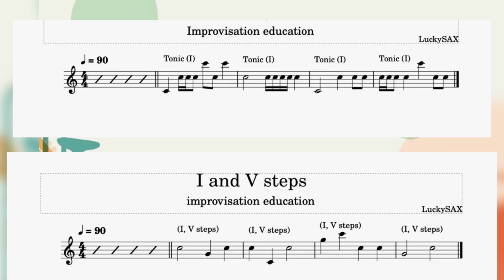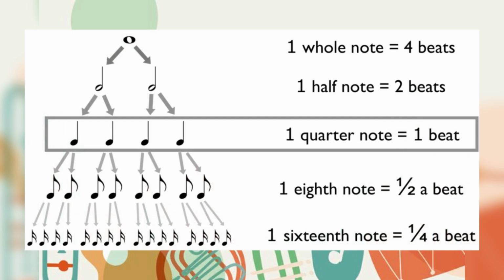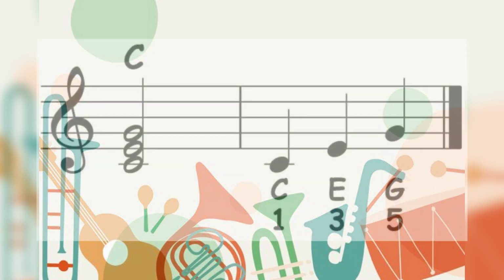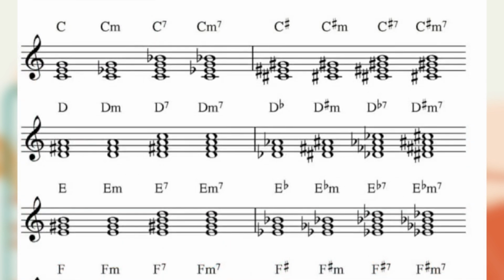Course of Jazz Improvisation for Beginners. Lesson 3: I, III & V steps of tonic triad. Sax education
A course of jazz improvisation on the saxophone for beginners.
Lesson No. 3: playing the 1st, 3rd and 5th steps of tonic triad with different durations.

00:00 Introduction
00:20 Theoretical part of the lesson
01:31 Adding 3 step of tonic triad to the improvisation
02:13 Practical exercise No. 1
03:02 About the main tasks of a jazz musician
03:35 Adding half durations
03:58 Practical exercise No. 2
04:46 Debunking myths about the impossibility of improvising
05:44 Adding quarter notes to the improvisation
06:04 Practical exercise No. 3
06:53 About the sound of jazz players
07:49 Adding eighth durations to the improvisation
08:02 Practical exercise No. 4
08:49 Where does improvisation begin? Trial and error method
09:43 Adding sixteenth notes to improvisation
10:00 Practical exercise No. 5
10:45 Summarizing the results of improvisation practicing using the example of the tonic triad
11:18 Recommended jazz alto saxophone performers to listen to
12:11 Final part. Homework